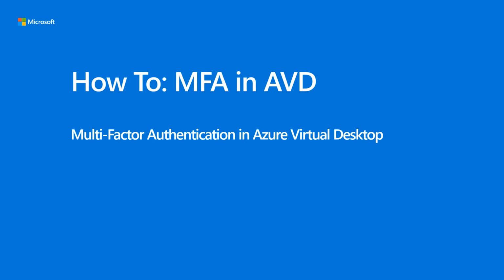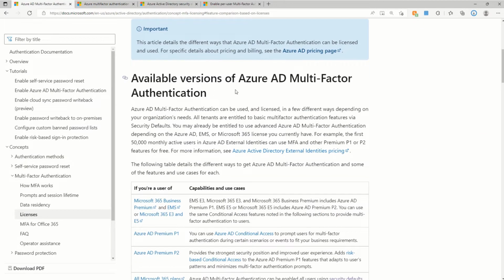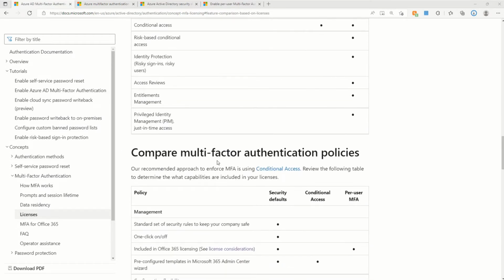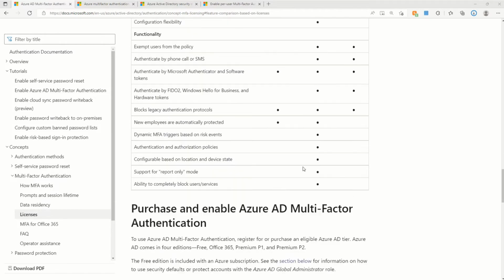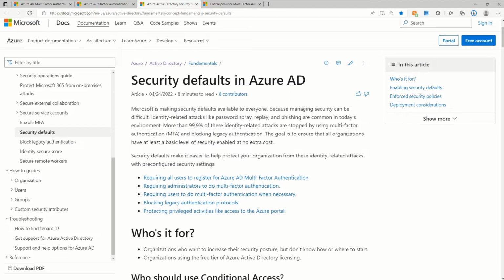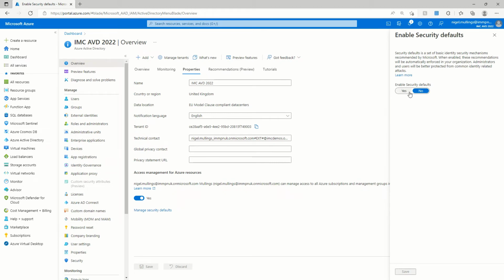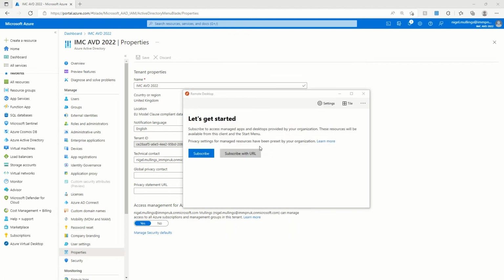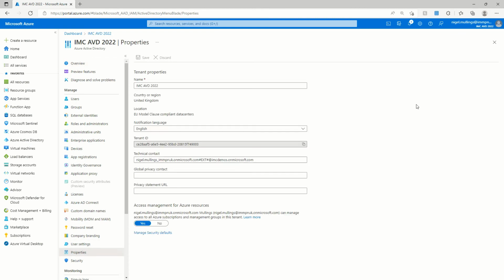MFA in AVD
There are certain measures you should take to help keep yourself and your users safe. Using Azure Active Directory (AD) Multi-Factor Authentication with Azure Virtual Desktop prompts users during the sign-in process for an additional form of identification, in addition to their username and password.